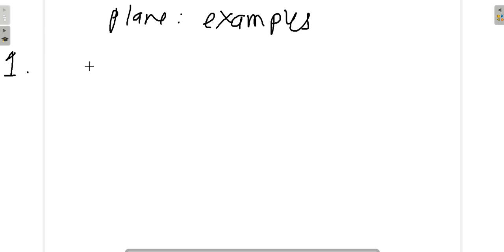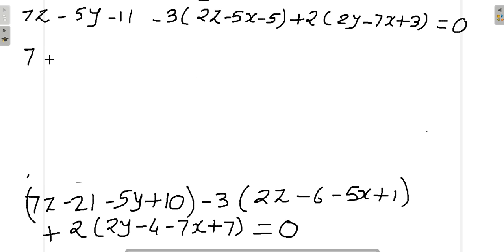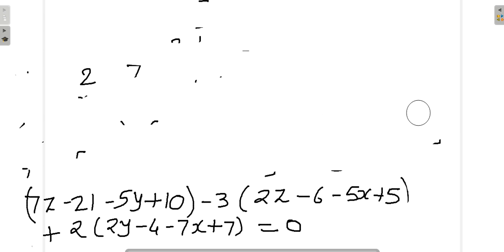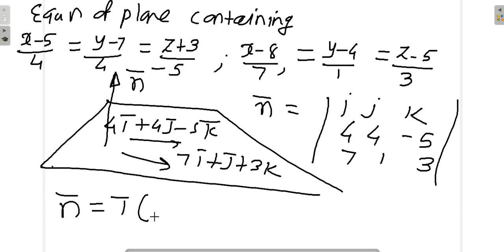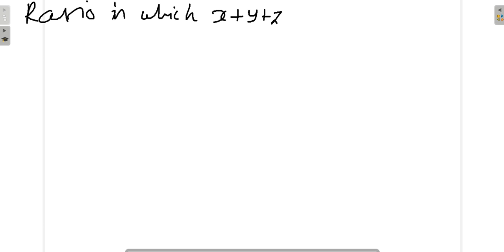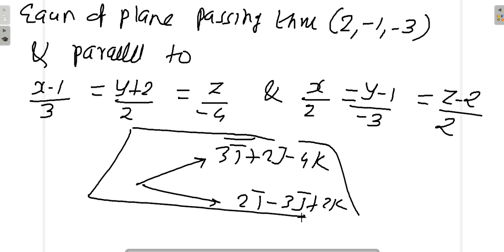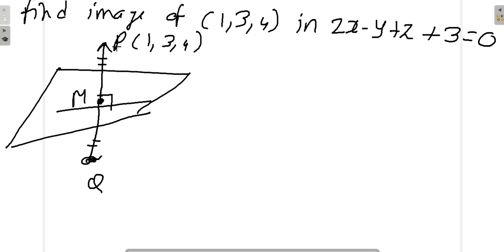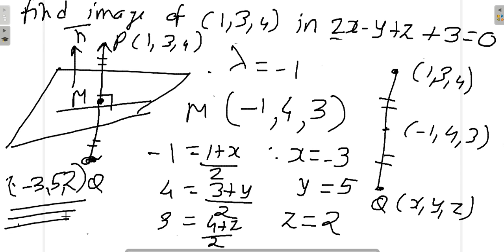PLANE PART 2 EXAMPLES